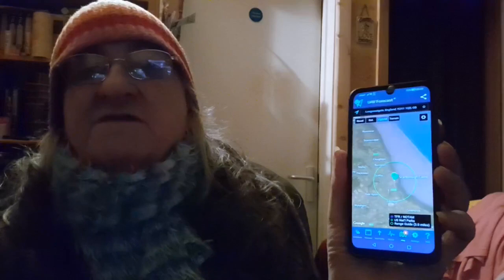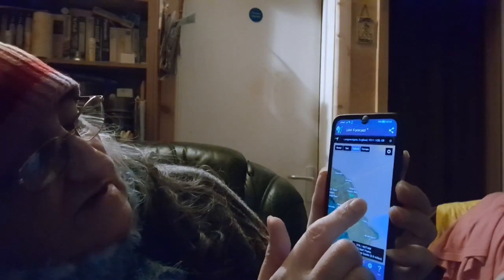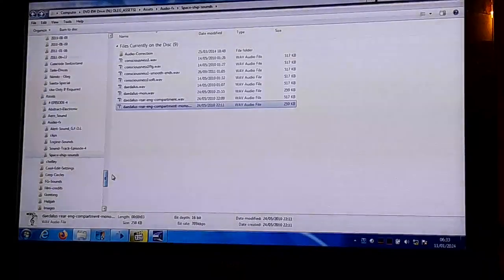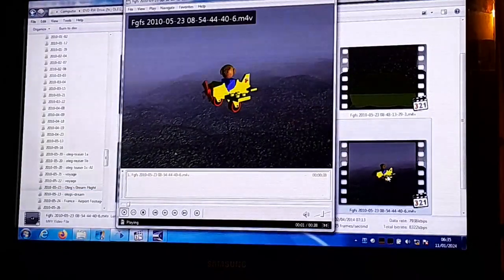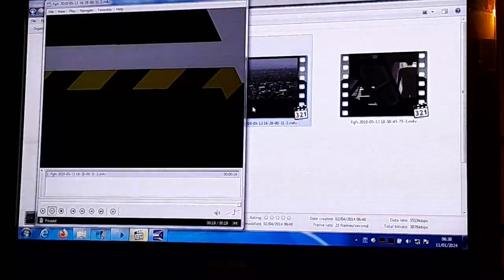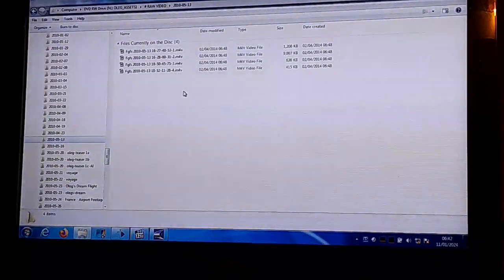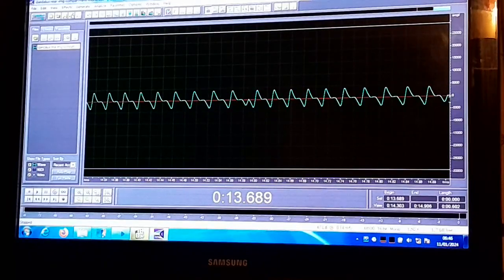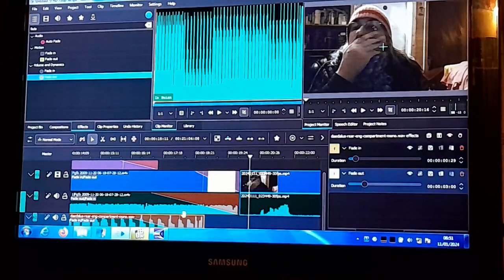Free Energy and Watts calculation!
Even though it is not always easy to show wattage when measuring power in vs power out, as most DMM instruments only show voltage and amps it is fairly easy to calculate you can also use online tools to do the sums if needed.